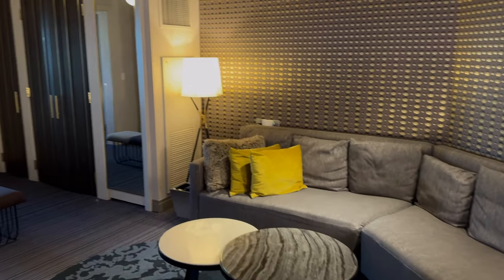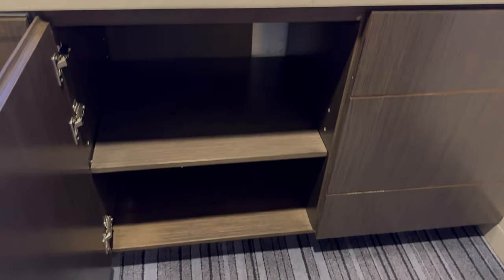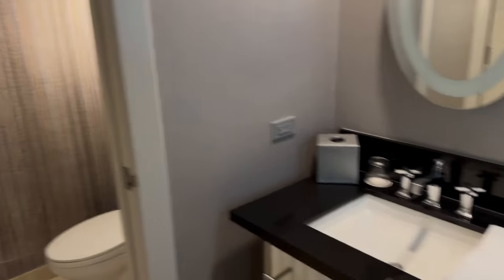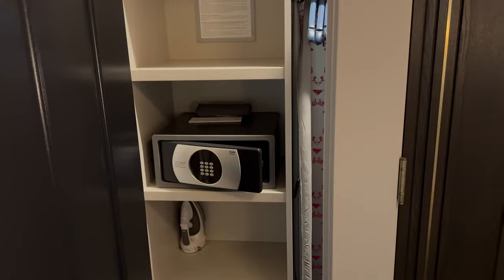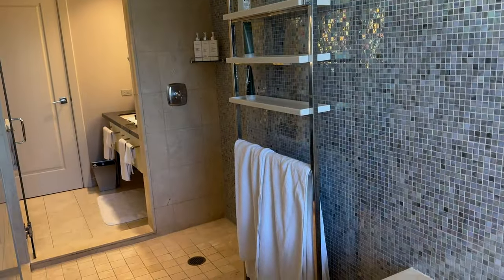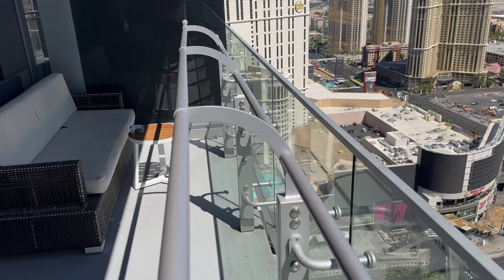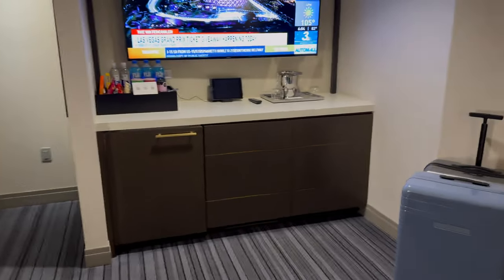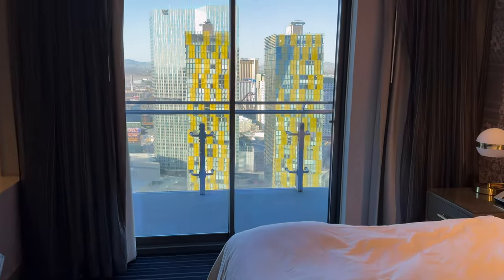One Bedroom Terrace Suite | Cosmopolitan Las Vegas | Room Tour | Tim's Travels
A tour of a One Bedroom Terrace Suite on the 56th Floor at The Cosmopolitan Las Vegas

❤️ Do you like our videos? If so, you can support us to unlock even more by clicking